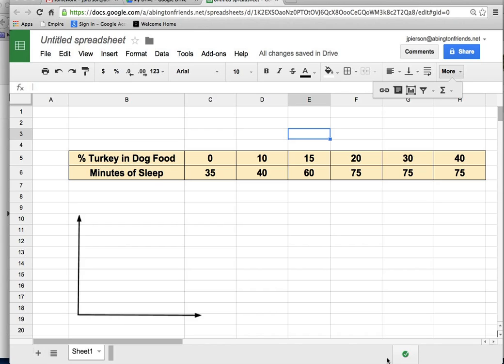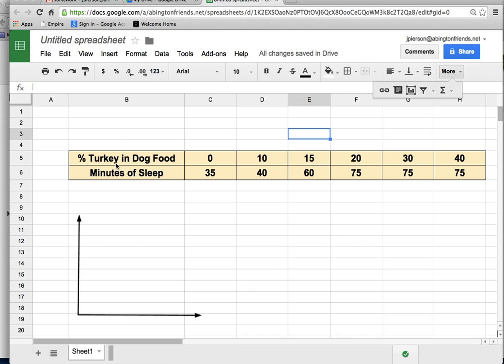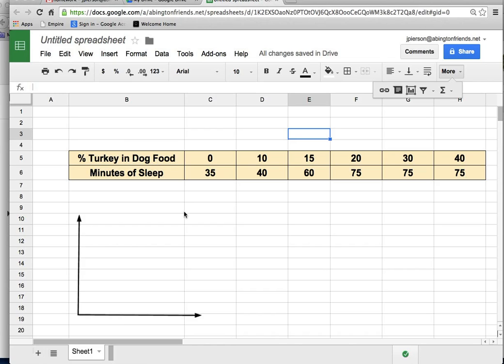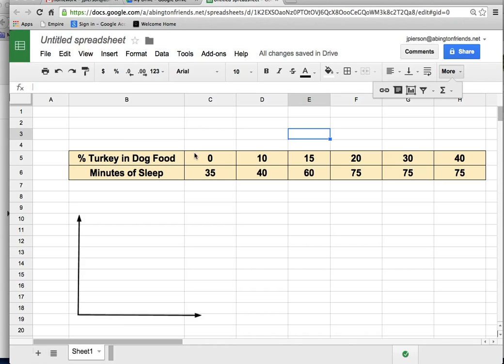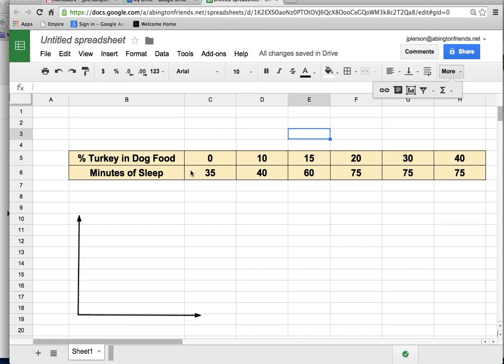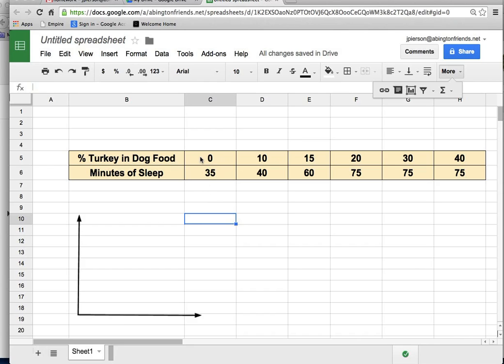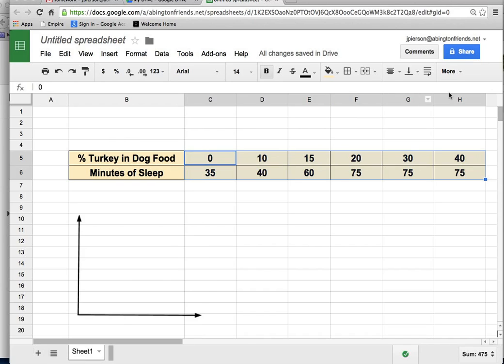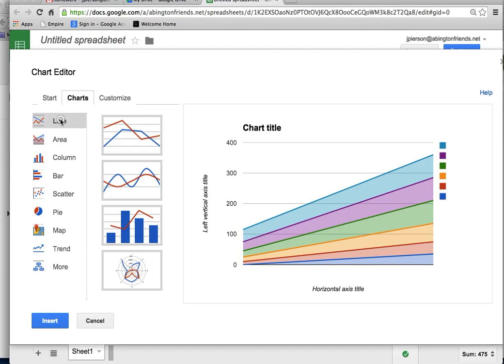Turkey Graphing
Introduction to Graphing on Google Spreadsheet